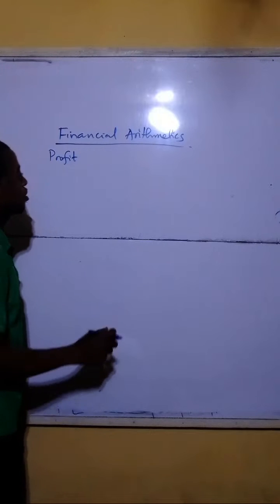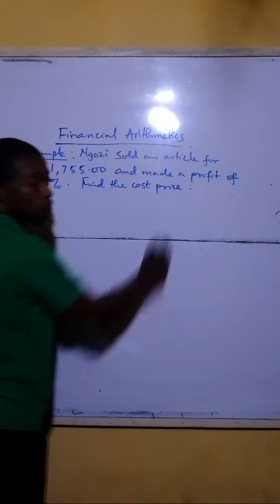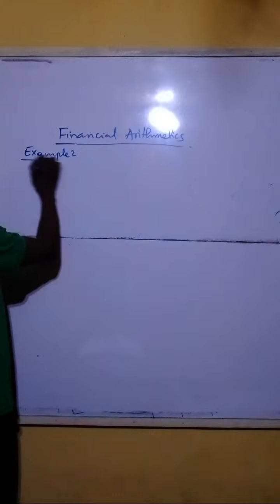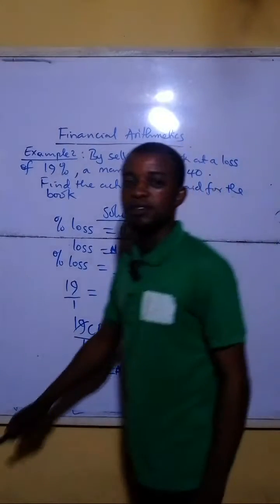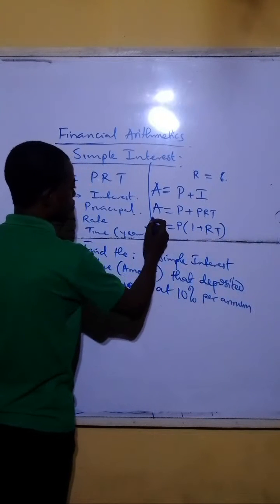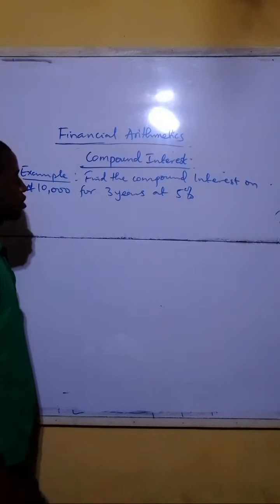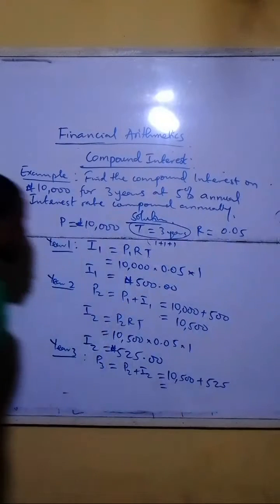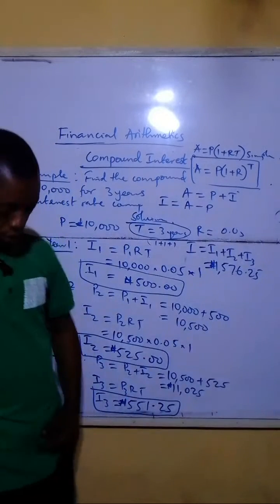FINANCIAL ARITHMETICS | PROFIT & LOSS | SIMPLE & COMPOUND INTEREST